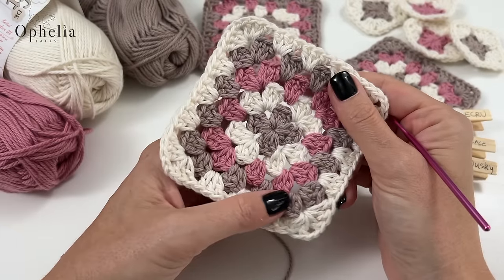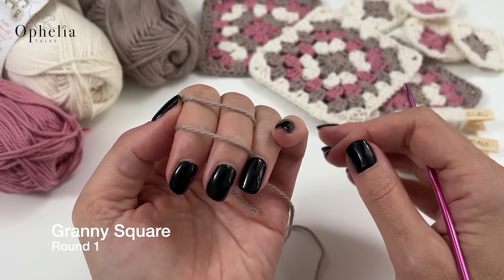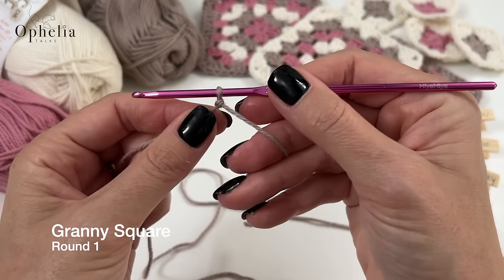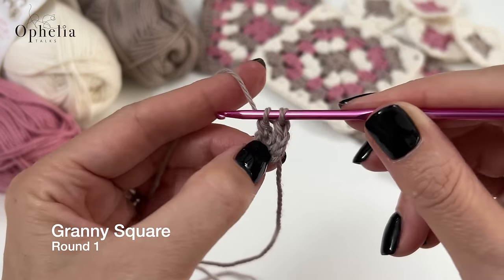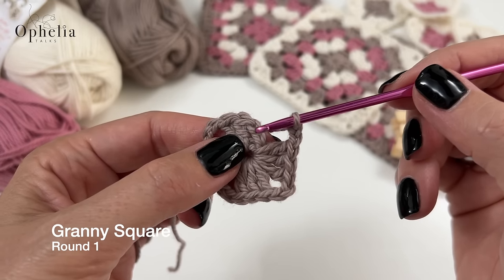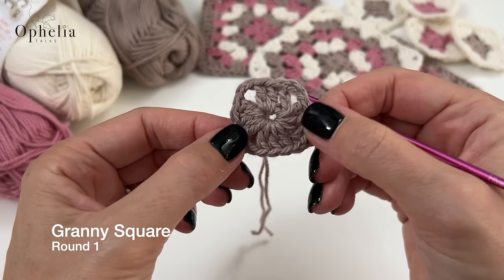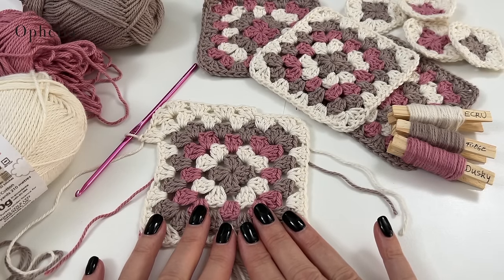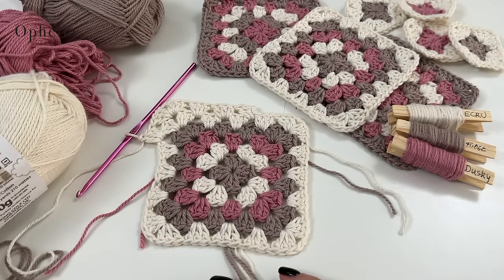Beginner Granny Square // Uninterrupted Crochet Footage // Ophelia Talks Crochet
Welcome to 'Ophelia Talks Crochet' where today, we delve deep into the art of crocheting a beginner granny square! 🧶
If you're just stepping into the enchanting world of crochet or have been eager to learn the granny square technique, this tutorial is tailored for you.
Watch the entire process from start to finish, captured in clear, uninterrupted footage, ensuring a seamless learning experience.
Whether you're a complete novice or simply want a refresher, this easy-to-follow guide will set you on the right path.

💬 Questions? Leave them in the comments below, and I'll do my best to answer ASAP!

Happy Crocheting! 💕

Anja xx

*** AMAZON SHOP ***